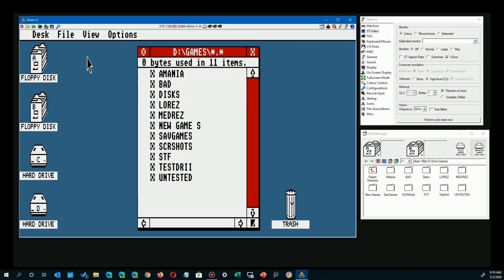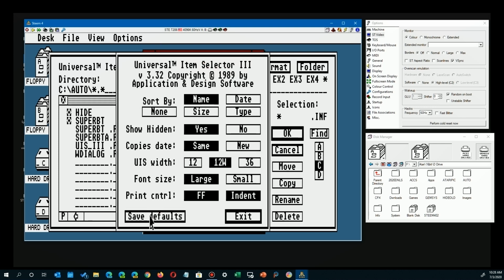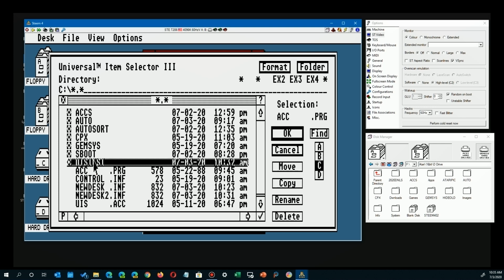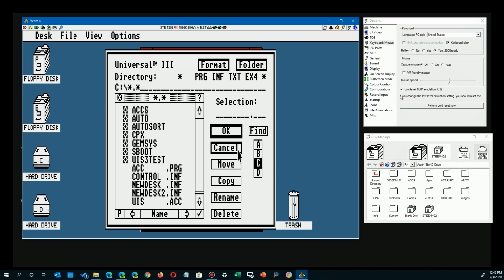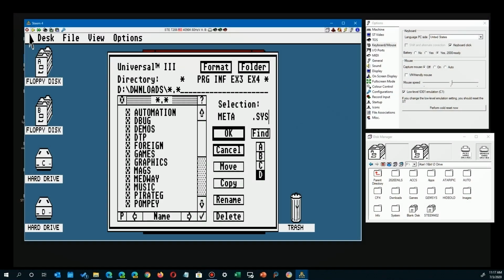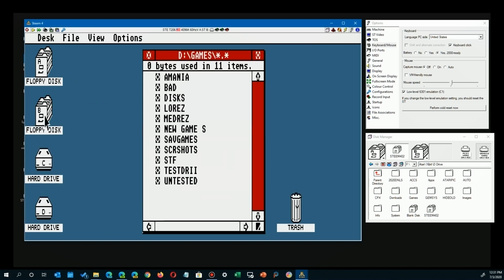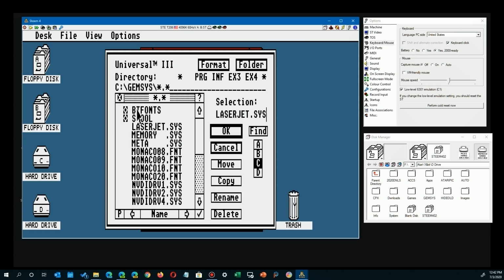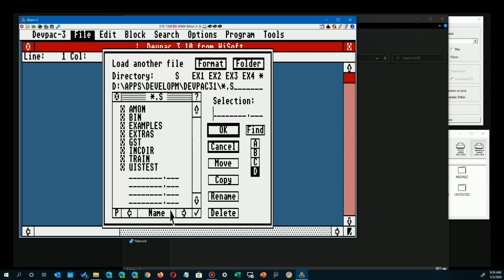Atari ST Universal Item Selector - UIS III Installation and Features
Universal Item Selector - UIS III for the Atari ST is high on the list of necessary utilities for your ST. Not only does it enhance file management but adds numerous hidden features that make working with files a snap. Plus even more hidden configurations allow you to setup UIS III just the way you like it.

PC Joysticks